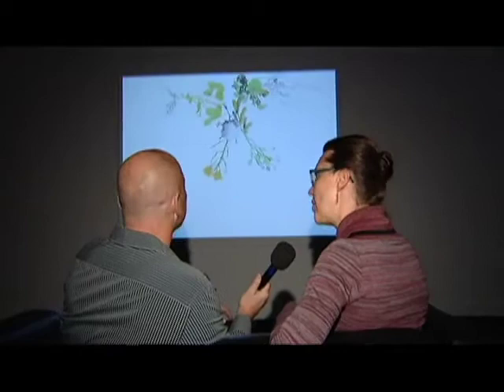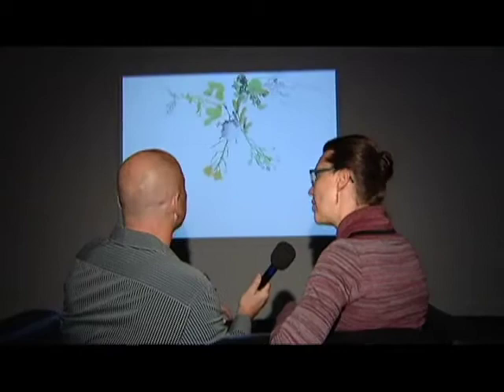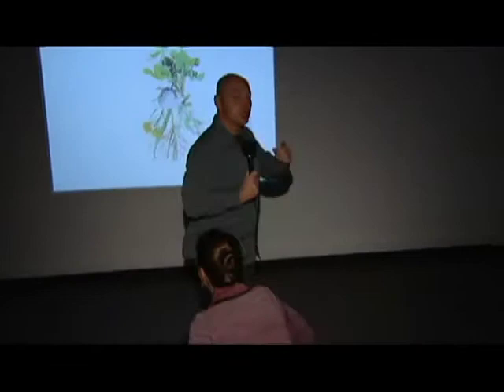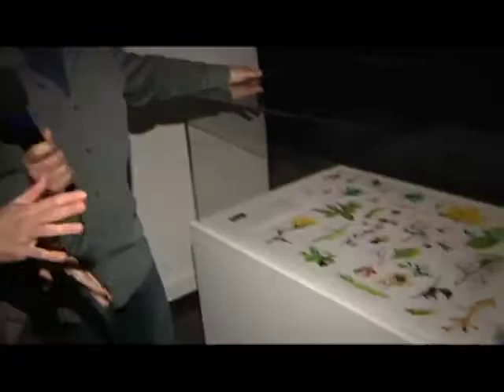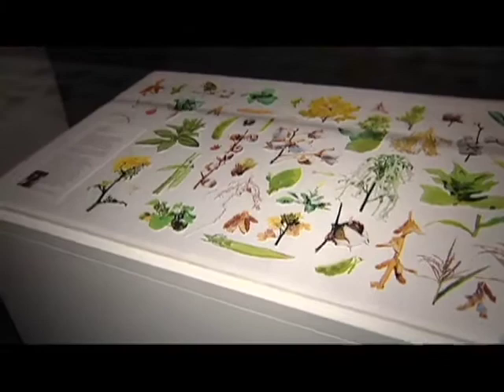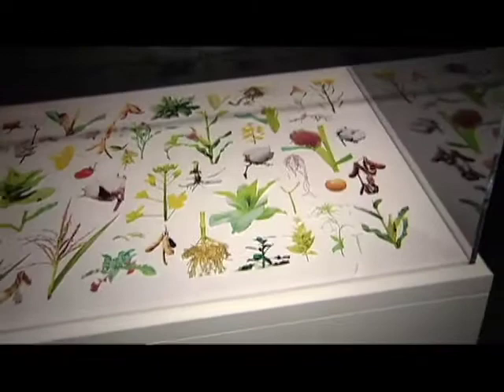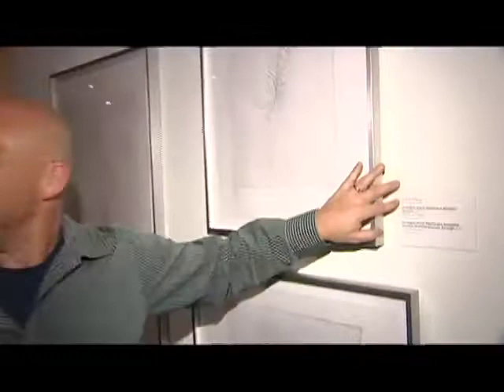Jennifer Wanner - Calgary Artist